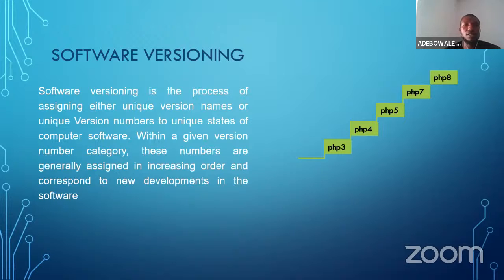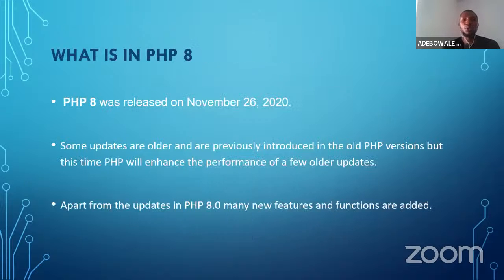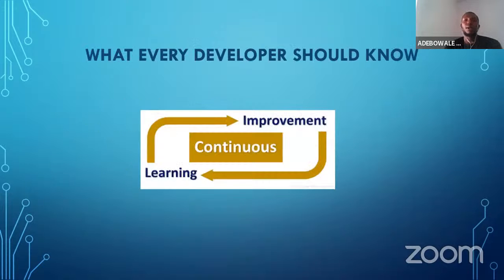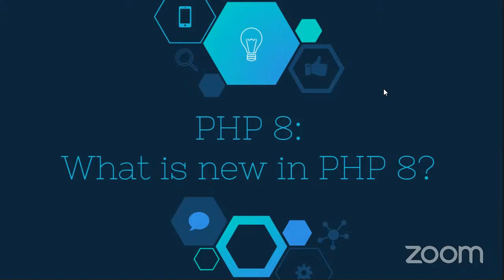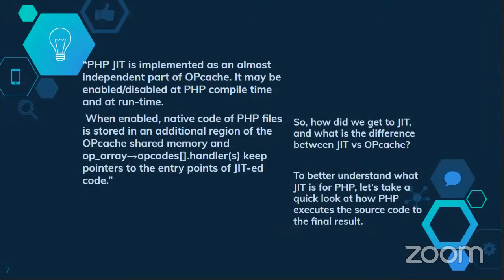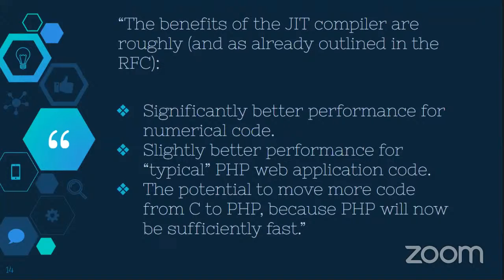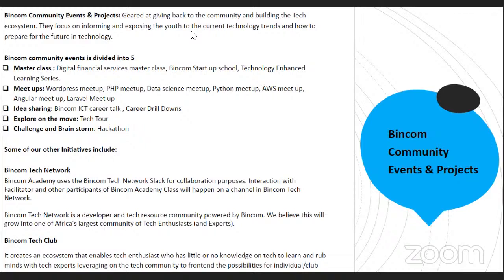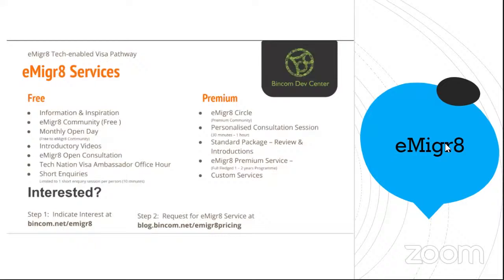PHP Meetup: Whats New in PHP 8